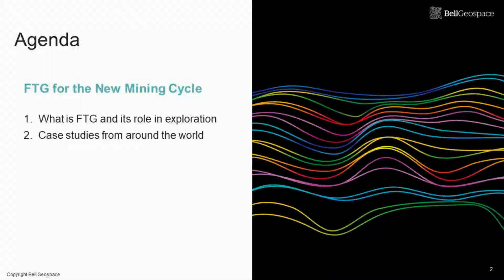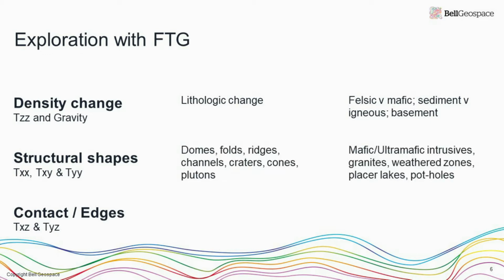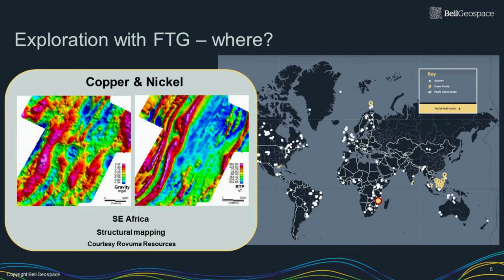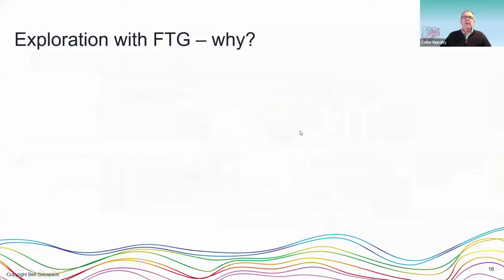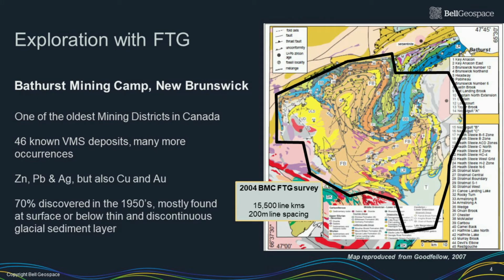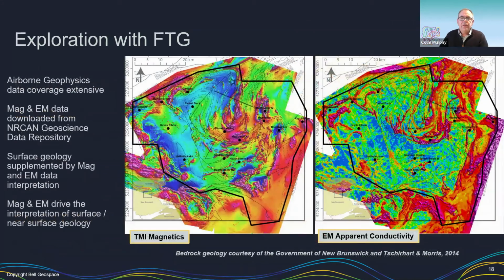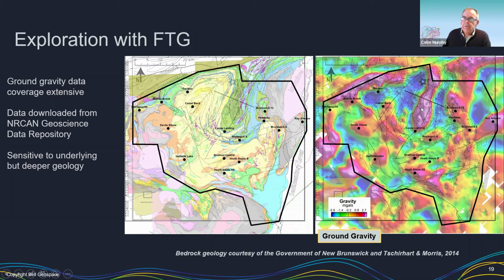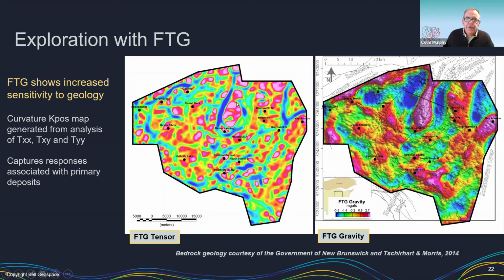Bell Geospace Mineral Exploration Case Studies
Please reach out to Bell Geo if your mineral exploration project needs exploration data for any of the following scenarios :
Geological mapping regional plays or target prospects
Finding contact zones and faults for mineralization potential
Deciphering bedrock, paleochannels, magmatic bodies
Avoiding geohazards
Exploring remote or urban areas
Exploring in challenging / high terrain
Receiving information fast
This video recorded by Colm Murphy, Chief Scientist at Bell Geo for the ORE GEOLOGY CONFERENCE 2021 provides some of the examples which we are allowed to share in this public domain but of course there are plenty more examples and scenarios available which might match your challenge or objectives